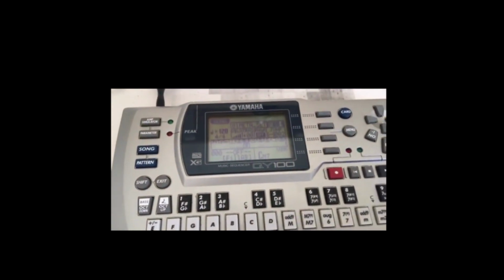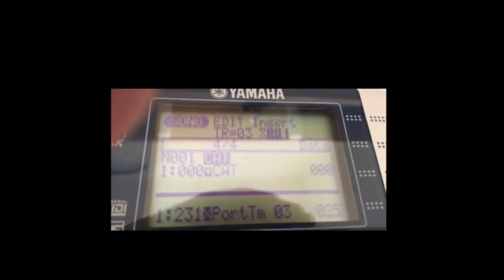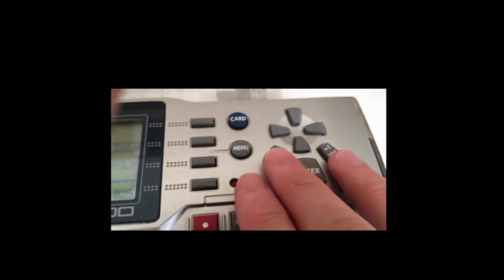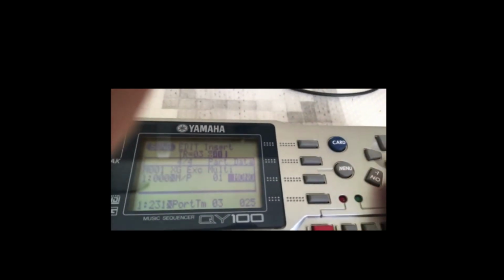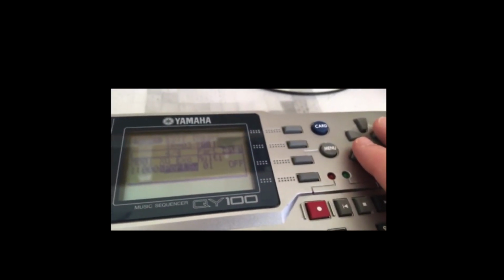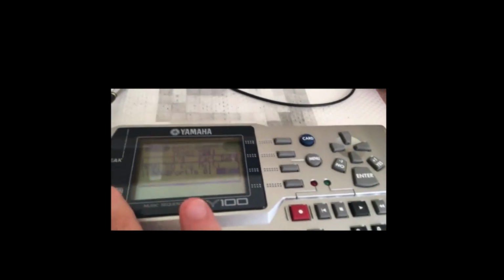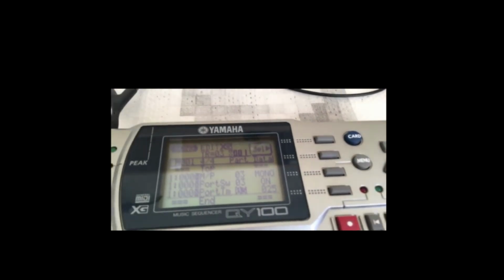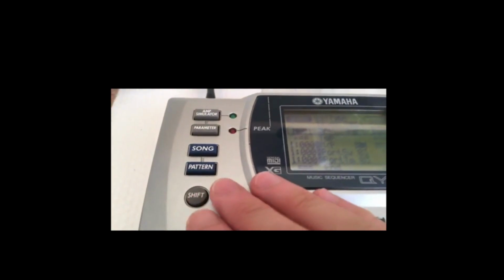how to put your QY 100 or QY 70 in monophonic mode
Generally playing polyphonic is preferred for chords but there are aspects of a monophonic voice that are hard to accomplish in polyphonic mode.  Here's how to put a track from your QY-100 or QY-70 into monophonic voice mode in a particular song without an external command.
I'm re-uploading this video because the first time I put it up here on YouTube it was rotated.